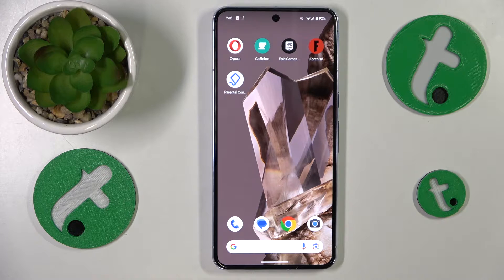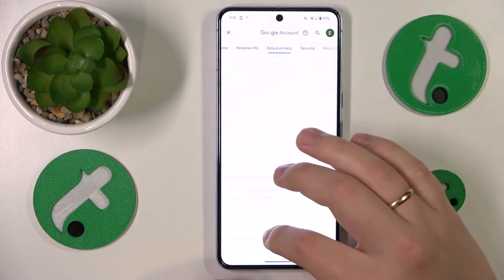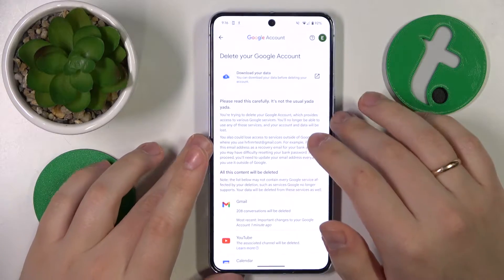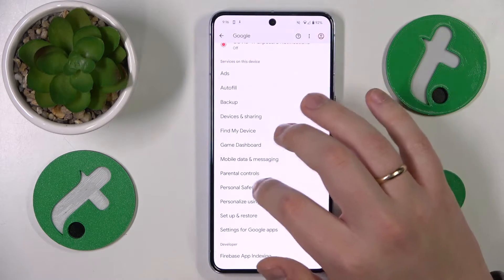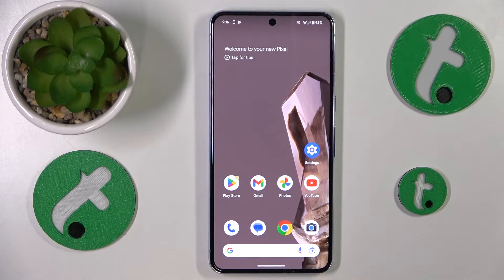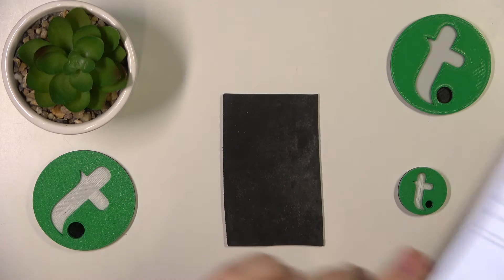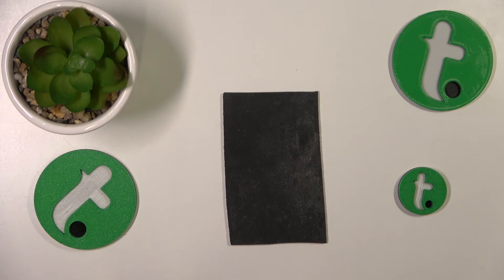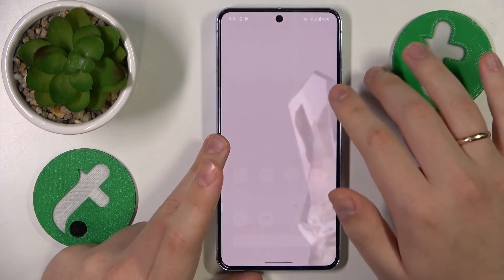How to Bypass Parental Controls on GOOGLE Pixel 8 Pro - Google Family Link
Unlock the full potential of your GOOGLE Pixel 8 Pro by learning how to turn off parental controls. Join us in this quick guide as we navigate through the settings, giving you the freedom to customize and control your device just the way you want. Say goodbye to restrictions and hello to an unrestricted digital experience. Tune in now to reclaim full control over your device!

How to bypass parental supervision on GOOGLE Pixel 8 Pro? How to turn off parental controls on GOOGLE Pixel 8 Pro? How to remove a GOOGLE Pixel 8 Pro phone from Google Family Link?